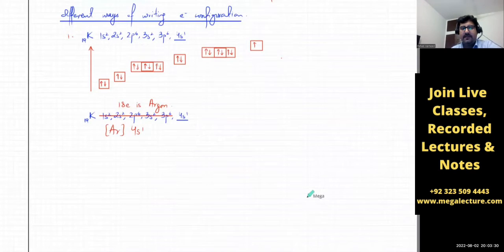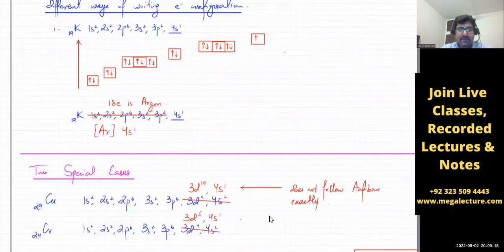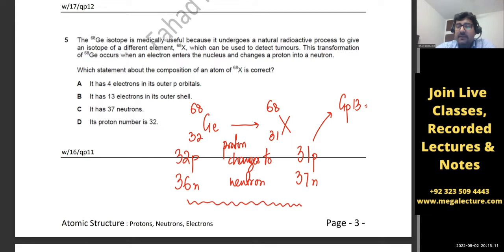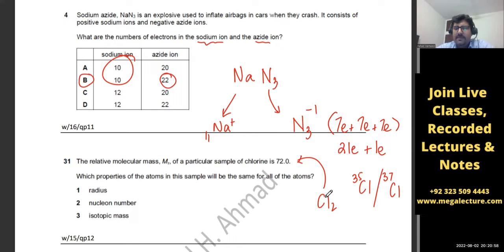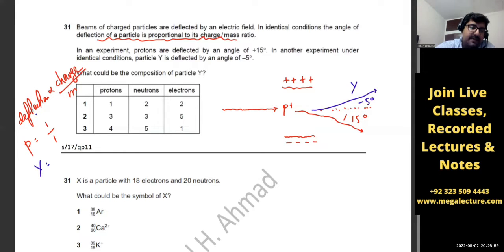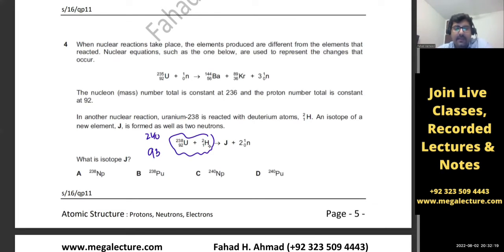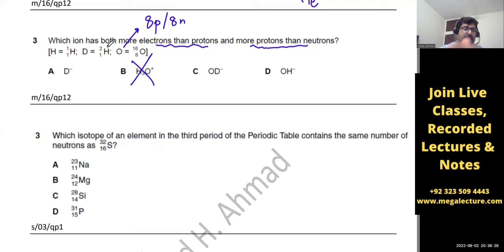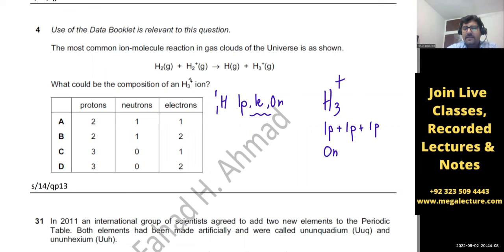Atomic Structure 6 | AS Chemistry 9701 | Writing Electronic Configuration | Two Special Cases